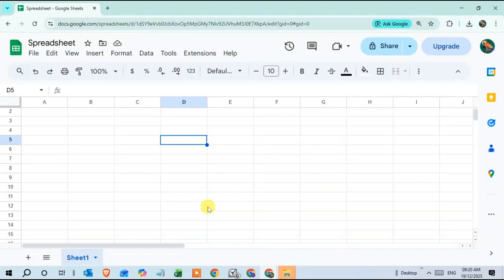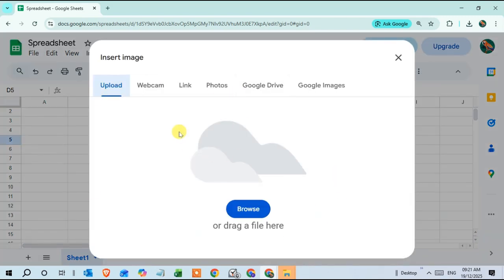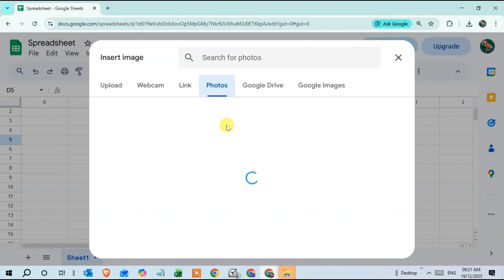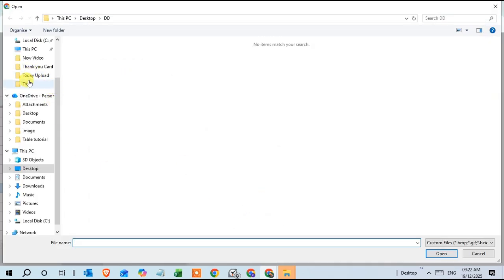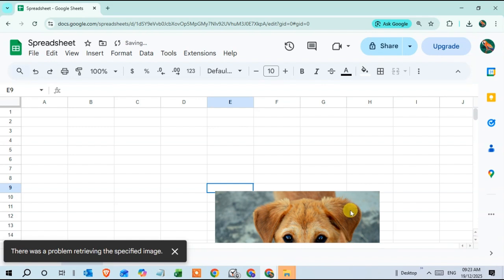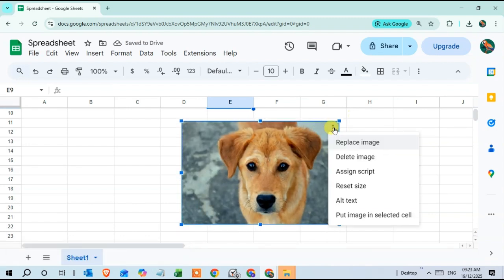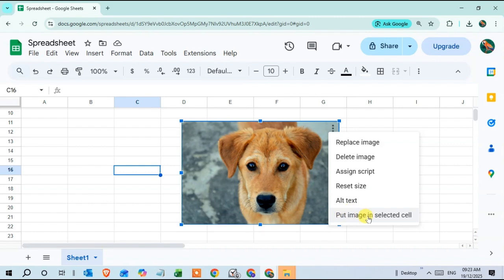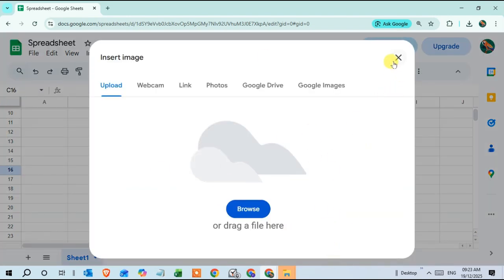How To Insert Image Over Cells in Google Sheets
In this video we will learn how to insert image over cell in Google sheet. So let's start the first open your Google sheet. Then go to the insert tab and click on the image option and here click on the second option insert image over cell. So here you can see the one dialog box is open insert image and here the different tab is available. You can upload the image from your computer.